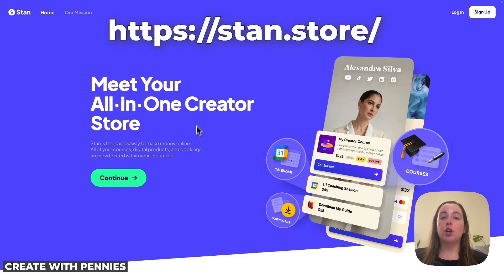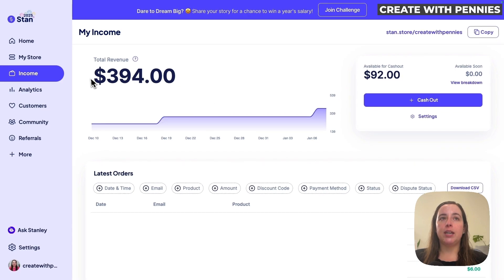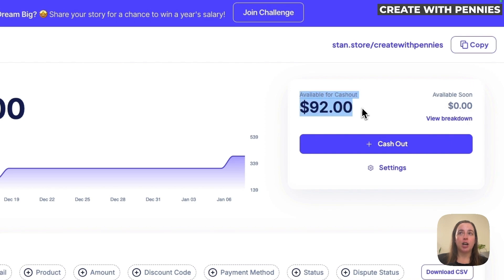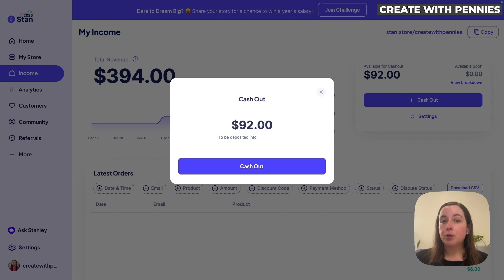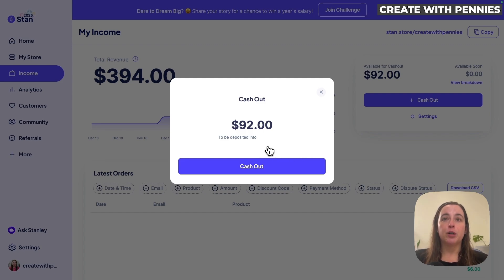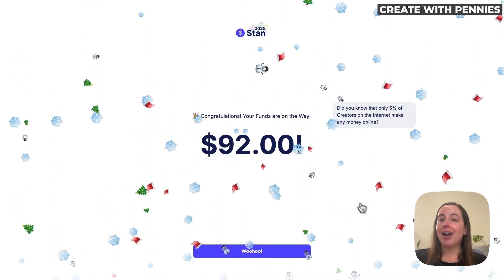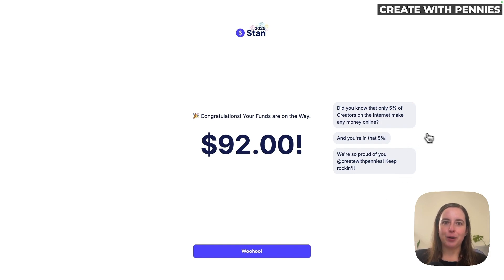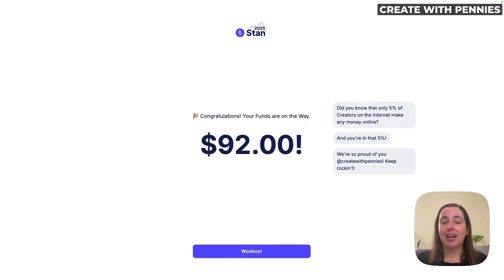How To Cash Out Earnings From Stan Store (On Website)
If you want to cash out your earnings on Stan via the website version on a laptop or desktop computer then this video is for you!!

This Stan store tutorial walks through:
➡️  where to find your earnings in the your Stan Store admin
➡️  how to cash out your Stan store earnings on website / desktop
➡️  where your money will go after you cash out on Stan

This is super easy to do on your phone and the main thing I use the Stan mobile app for personally.

I love using and promoting Stan because it is a great platform for selling digital products and services. It eliminates many of the extra steps that cause friction with sales and makes it simple for customers to BUY.

💙  RECOMMENDED RESOURCES  💙